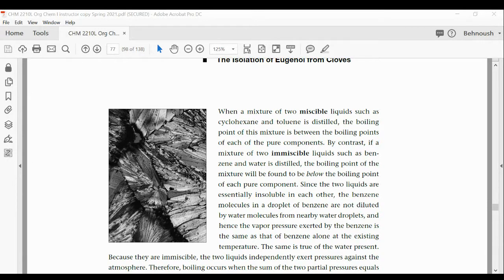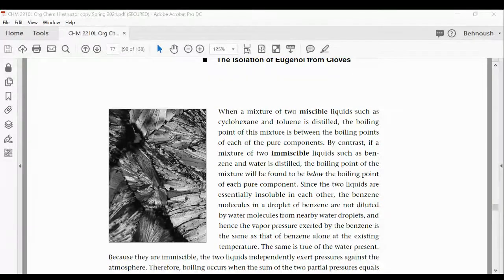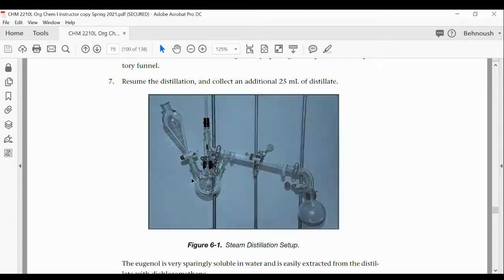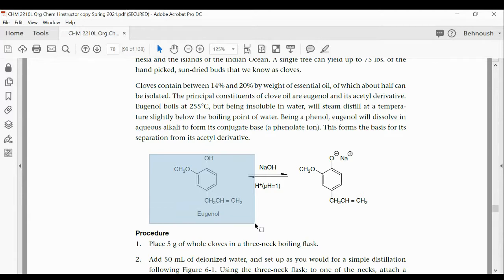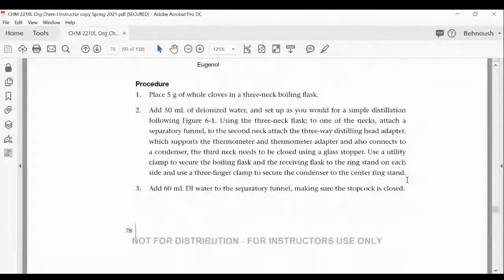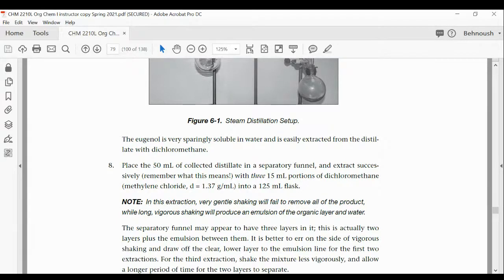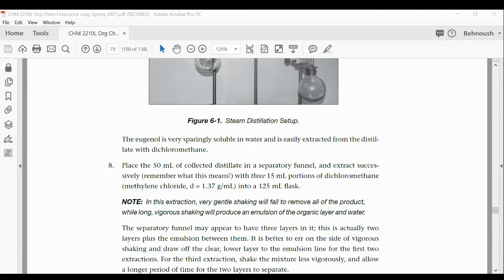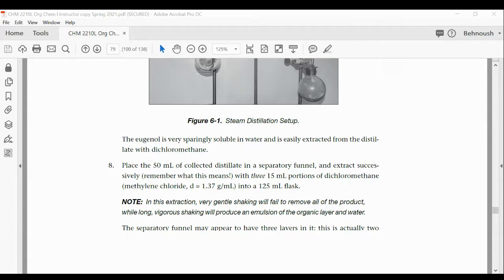CHM2210L Experiment 6 Pre Lab discussion Isolation of Eugenol from Cloves